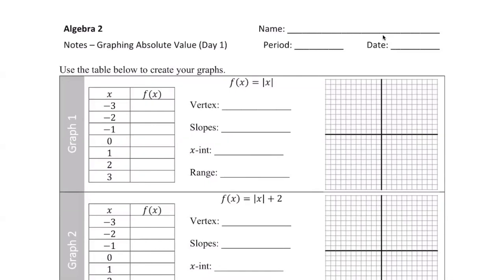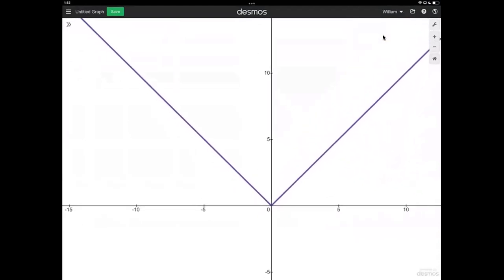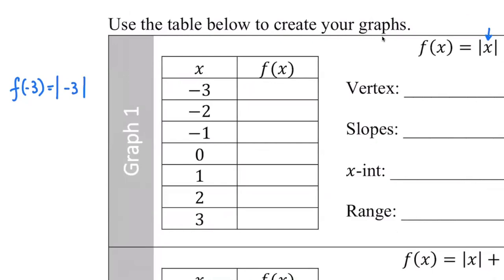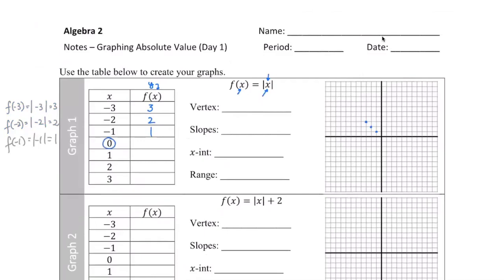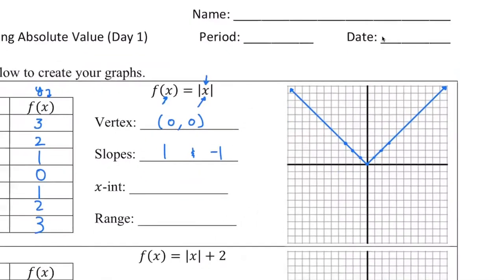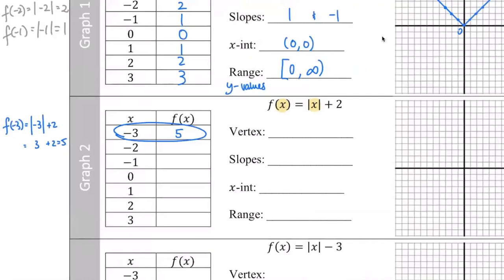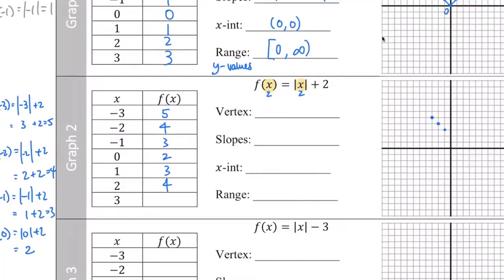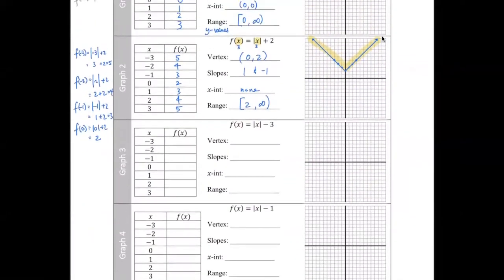[Alg2] Graphing Absolute Value Function Day 1 (Part 1)